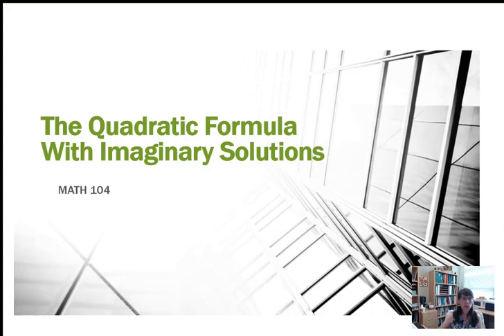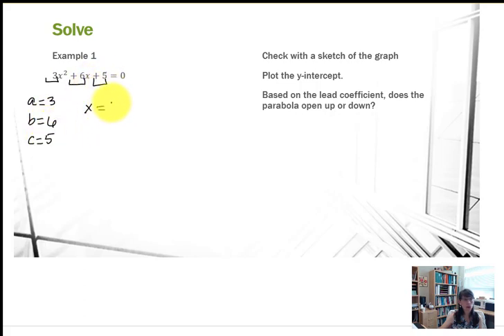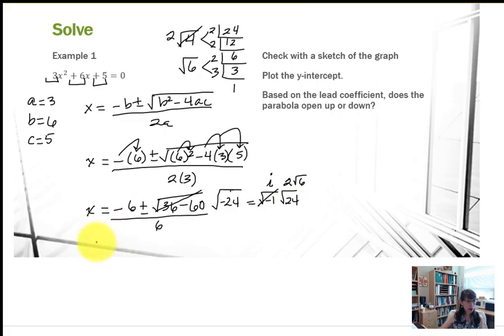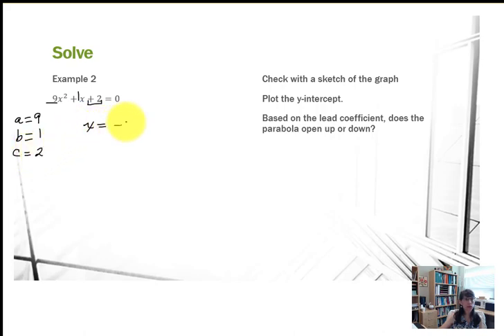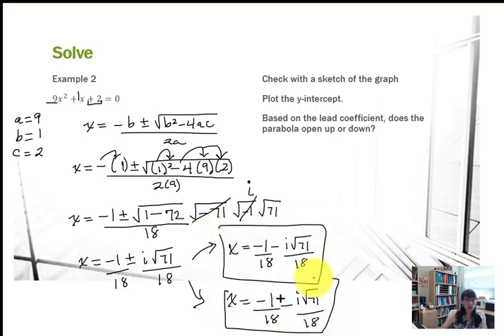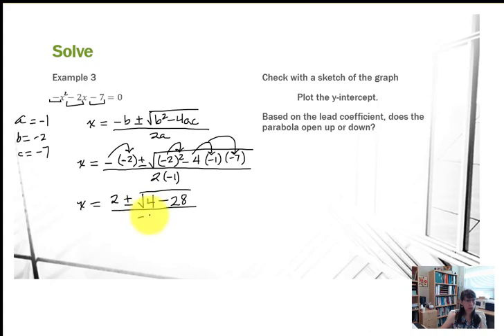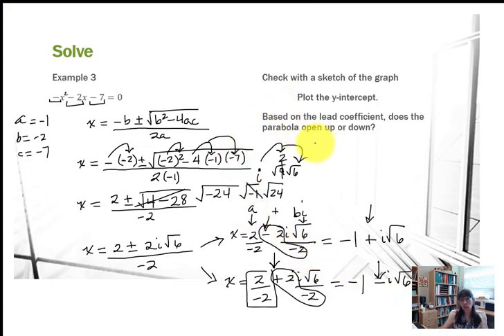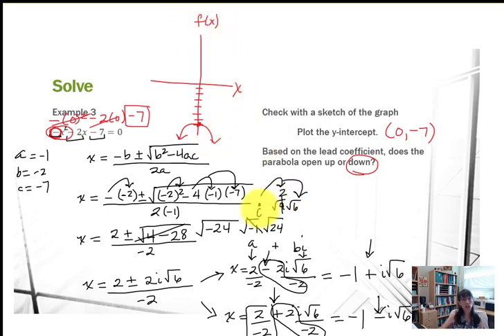8.2e The Quadratic Formula with Imaginary Solutions